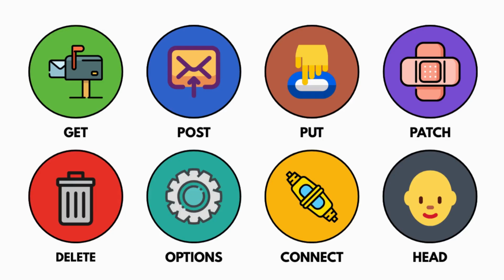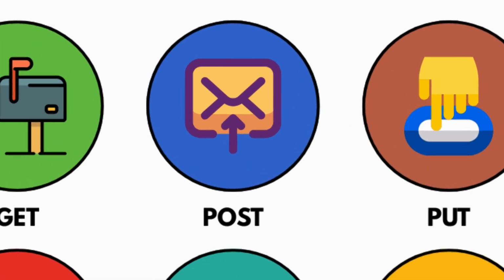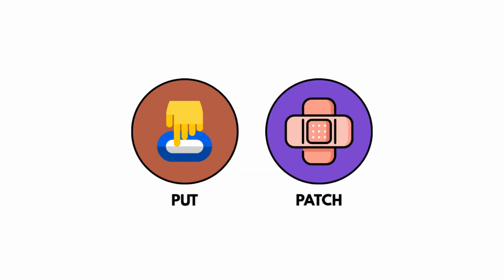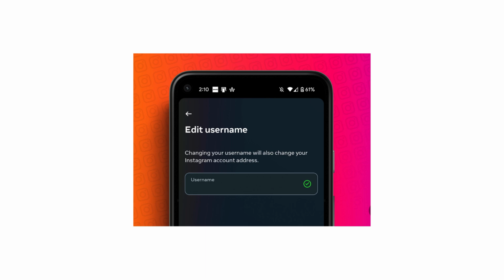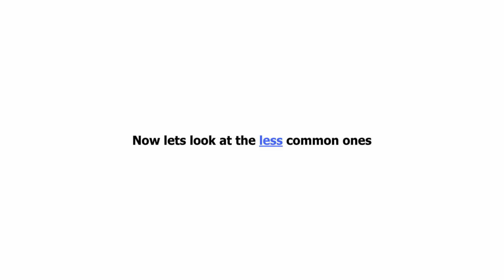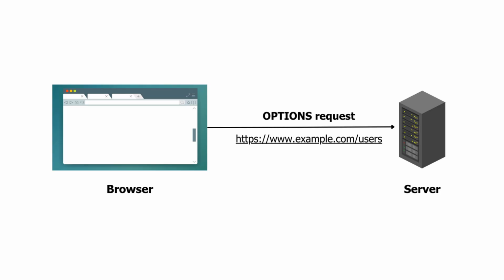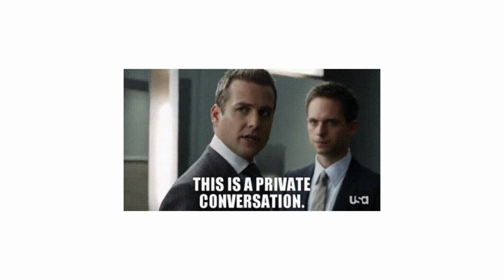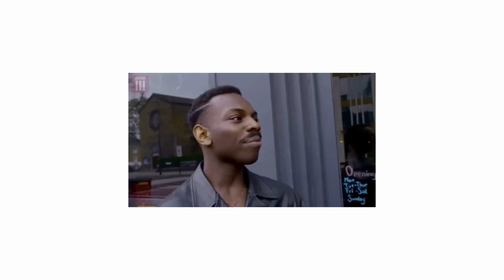Every HTTP Method Explained in 3 Minutes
HTTP methods explained in 5 minutes. Learn how GET, POST, PUT, PATCH, DELETE, HEAD, OPTIONS, and CONNECT actually work in real-world applications.

In this video, we break down how websites and apps communicate with servers using HTTP requests, with simple explanations and real examples.

Perfect for beginners learning web development, APIs, or backend basics.

Topics covered:
HTTP methods explained
GET vs POST vs PUT vs DELETE
how HTTP requests work

Methods explained:
GET, POST, PUT, PATCH, DELETE, HEAD, OPTIONS, CONNECT